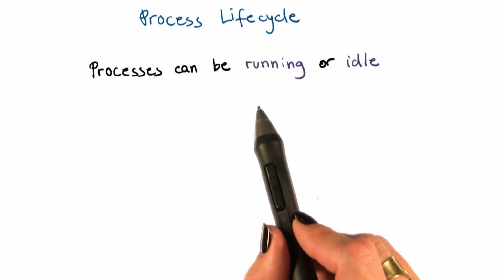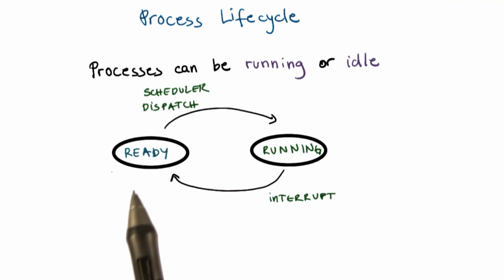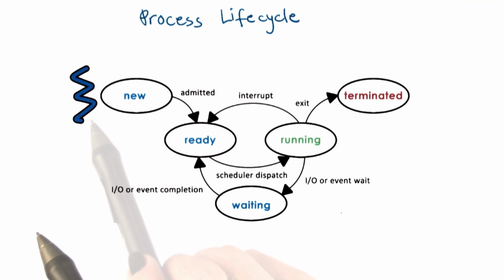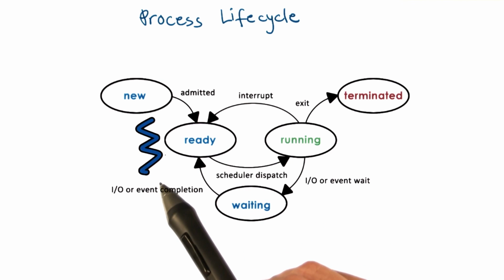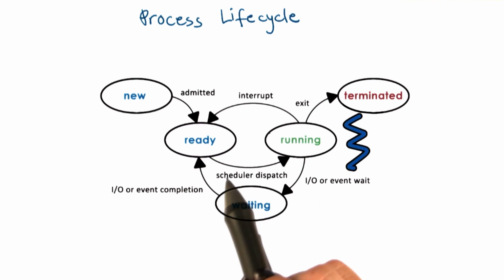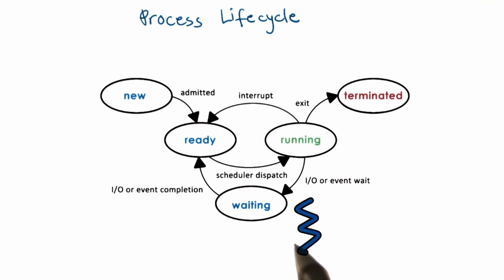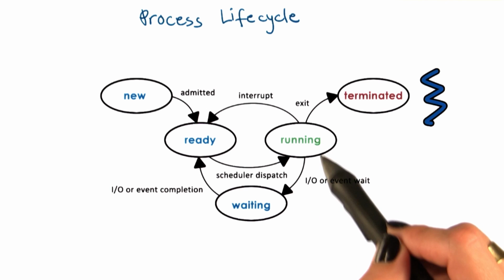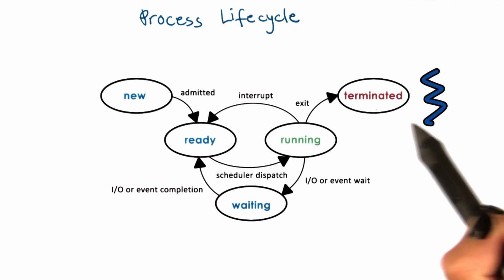Process Life Cycle: States